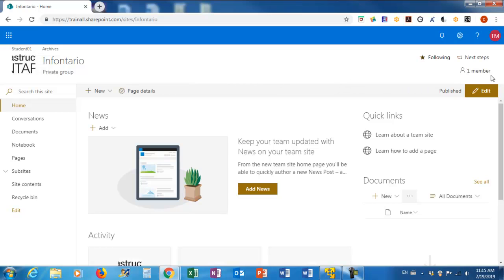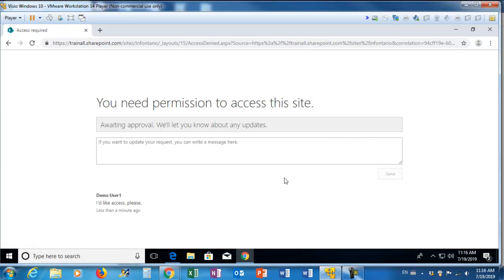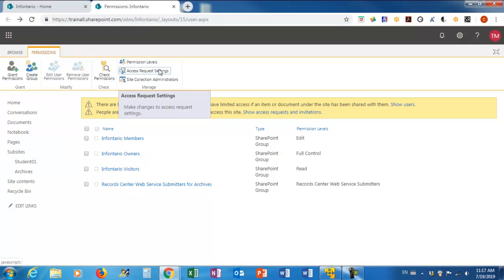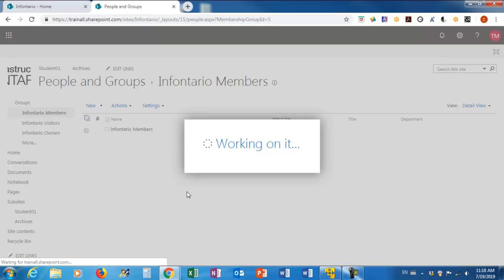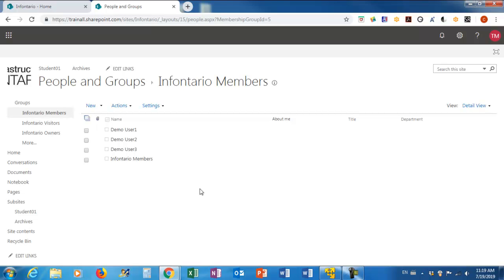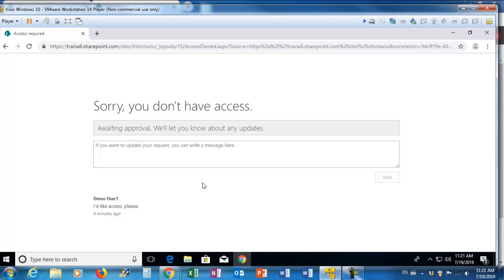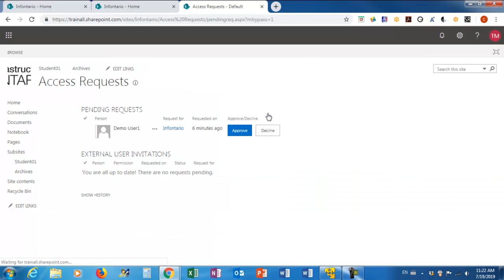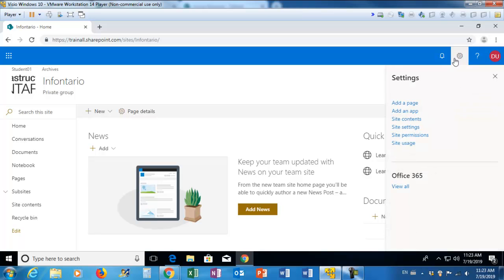Adding Users through Access Requests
Adding Users to SharePoint through Access Requests